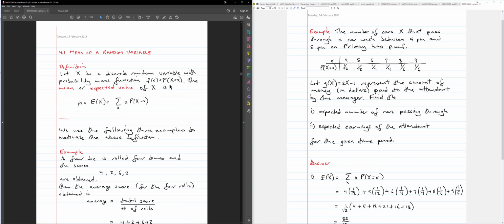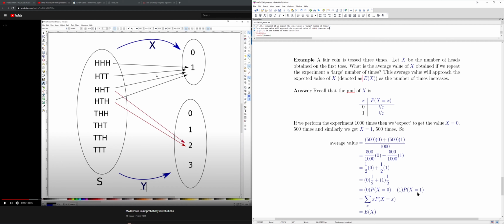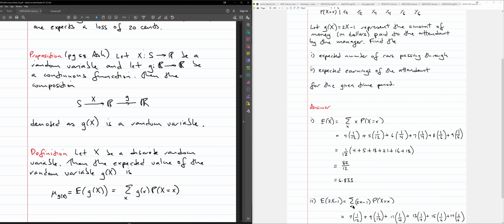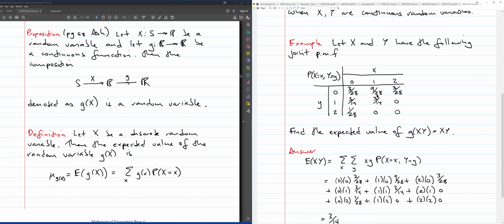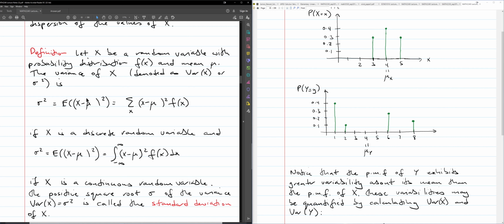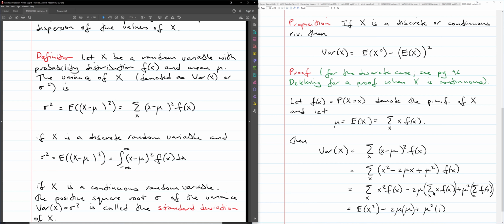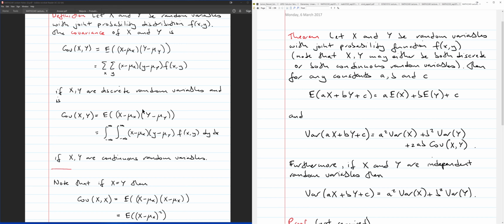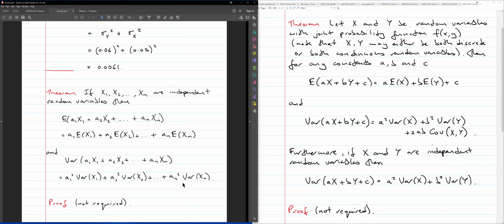MATH2240 Expected value, variance, linear combinations of random variables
0:01 definition of expected value E(X)
1:13 example of calculating E(X)
3:39 review of three coin example
5:36 interpretation of expected value
14:14 intro to a function g(X) of a random variable X via an example
16:22 definition of g(X) as a composition of functions
18:54 pmf of g(X)
21:26 solution of part (ii) of car wash problem
22:56 E(g(X)) can be calculated from pmf of g(X) or from E(X)=\sum g(x)P(X=x)
26:24 definition of E(X) for continuous random variable
28:26 example of E(X) for continuous random variable
29:37 E(g(X)) for  continuous random variable
32:03 example of E(g(X)) for continuous random variable
33:31 definition of E(g(X,Y)) for discrete joint distribution
34:51 example of E(g(X,Y)) for discrete joint distribution
38:35 definition of E(g(X,Y)) for continuous joint distribution
39:56 example of E(g(X,Y)) for continuous joint distribution
42:35 interpretation of variance Var(X) by comparing two cases
48:43 definition of Var(X)
51:41 examples of calculating Var(X)
58:44 Var(X)=E(X^2)-E(X)^2
1:02:51 E(aX+b), Var(aX+b)
1:04:54 Var(aX+b) is independent of b
1:06:46 proof of E(aX+b)=aE(X)+b
1:08:31 example of using E(aX+b), Var(aX+b)
1:11:52 exercise problems for E(aX+b), Var(aX+b)
1:12:51 E(aX+bY+c), Var(aX+bY+c)
1:14:32 review of Cov(X,Y)
1:15:04 Cov(X,Y) is calculated using E(g(X,Y)) formula
1:16:37 Var(aX+bY+c) when X, Y are independent
1:17:20 example of using E(aX+bY+c), Var(aX+bY+c)
1:22:20 E(a_1X_1+...+a_nX_n), Var(a_1X_1+...+a_nX_n) for random variables X_1,..,X_n